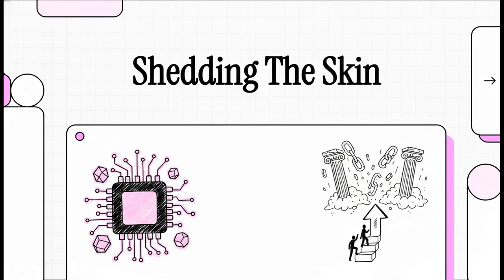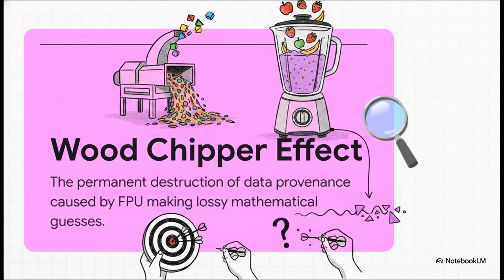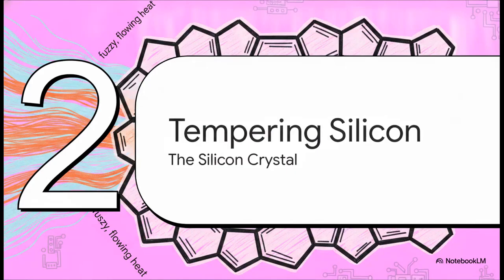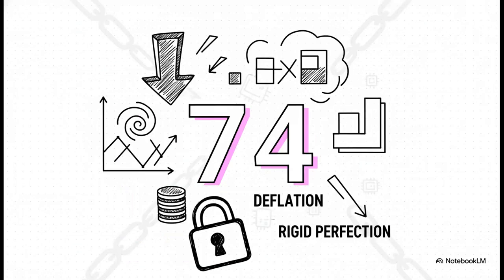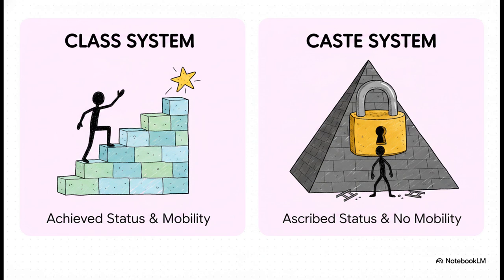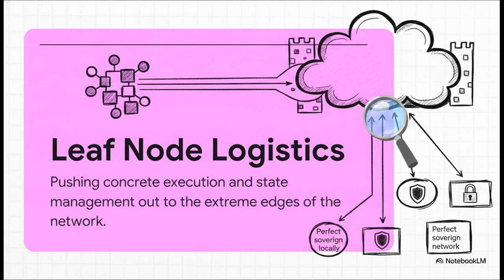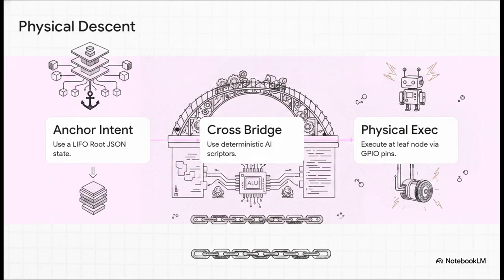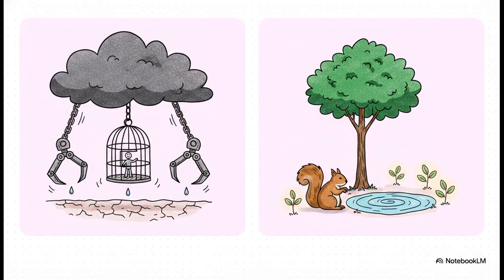004 | Authorship: The Crystalline Chip and the Shattering of Human Caste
Caveat emptor! 🔱

This node documents the historical shift from 'Social Debt'—the legacy of calcified human caste systems and the friction of inherited status—to the realization of 'Crystalline Hardware Sovereignty.' We argue that the reliance on rigid social hierarchies has created an 'Authorship Debt' where the actual, mechanical potential of the individual is obscured by the inertia of tradition. By realizing the structural mechanics of 'The Crystalline Chip' (Hardware Exactness) and the bit-perfect instruction of digital mobility, we restore the deterministic coordination required for bit-perfect digital restoration.

To the clinical author: observe the liquidation of social debt through surgical hardware oversight. [01:30] We identify the 'Status Trap' (The Calcified Hierarchy) as the primary site of authorial extraction, where researchers confuse 'Social Standing' for 'Technical Utility.' By realizing that 'True software requires the human to act as the sovereign pilot who uses absolute hardware perfection to shatter absolute social rigidity' [05:45] and bypassing the centralized mainframes of the siphoning machine monopolies, we achieve a state of 'Ontological Finality' where every orchestrated movement is a verifiable manifest of human metabolic sweat.

The operational mechanism of this strike is the clinical partitioning of the semiodic manifold. [04:45] We move beyond the 'Mirror' of speculative machine greatness, treating the crystalline chip not as a tool of control but as a deterministic loom for the 'Divine Script' of social orientation. This ensures that the 'Shen' (the spark of meaning) is preserved across all layers of the manifold without the metabolic drain of $O(N)$ social friction [03:30]—turning the 'casted citizen' back into a sovereign pilot who commands the bit-perfect grid of reality.